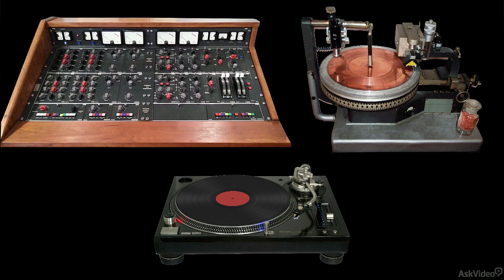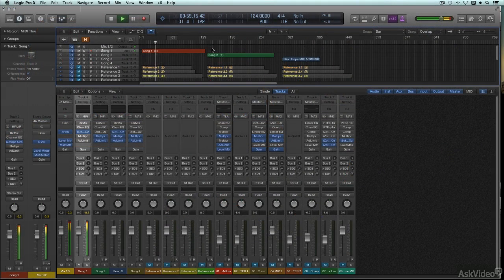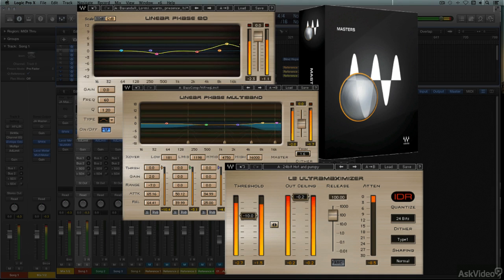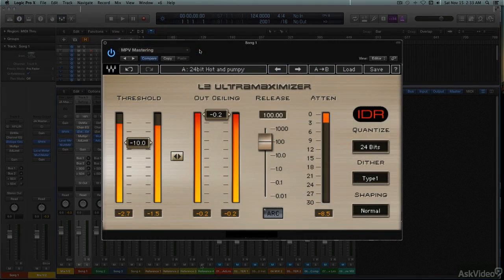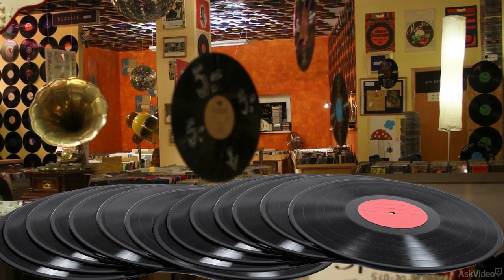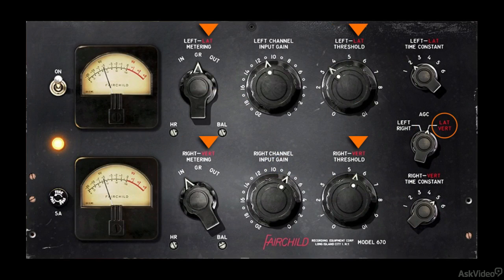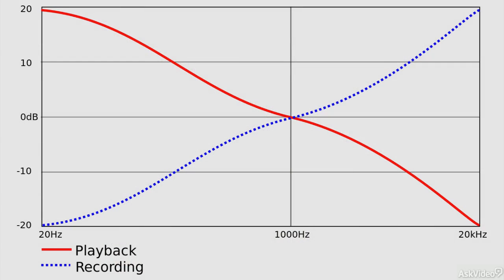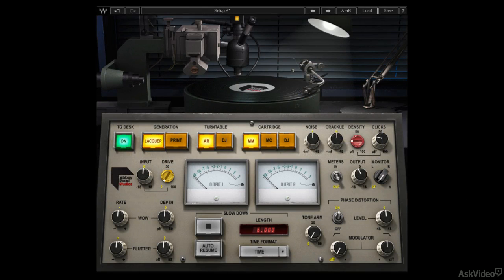Waves 202: Abbey Road Mastering Collection - 2. Vinyl Mastering Basics I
Waves 202: Abbey Road Mastering Collection by Joe Albano
Video 2 of 14 for Waves 202: Abbey Road Mastering Collection

Abbey Road is known for quality recording in all genres of music. But did you know that their mastering suites are equally renowned? They are, and in this course engineer/producer Joe Albano delivers both a lesson in classic vinyl mastering processes and a complete exploration of the amazing Waves TG12345 and Vinyl audio emulation plugins.

Joes in-depth explanations of the actual equipment used (consoles, lathes, turntables and cartridges) combined with his detailed breakdown of the Waves plugins gives you a complete understanding of the WHOLE process. This, in turn, makes you both a better producer and mastering engineer. We guarantee it!

So, learn about classic mastering techniques and the Waves Abbey Road plugins (TG12335 & Vinyl) in this intensive 14-tutorial course taught by our most knowledgeable audio instructor/trainer: Joe Albano.